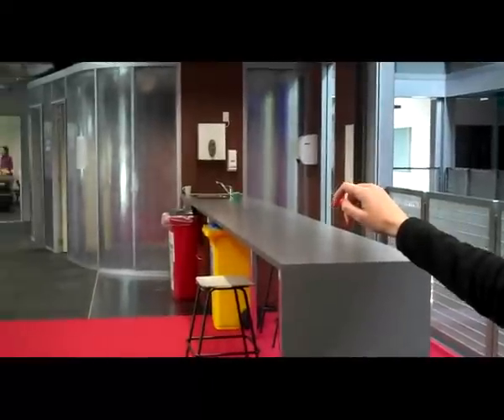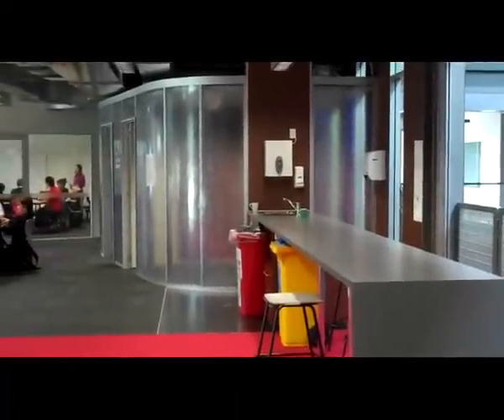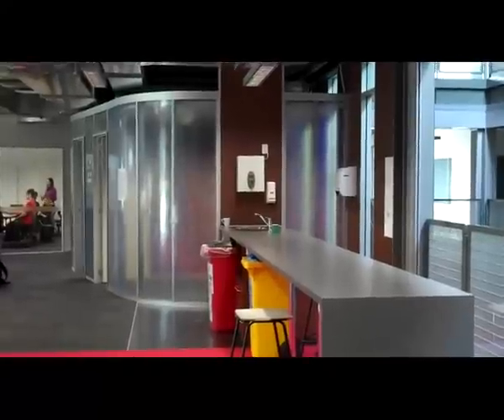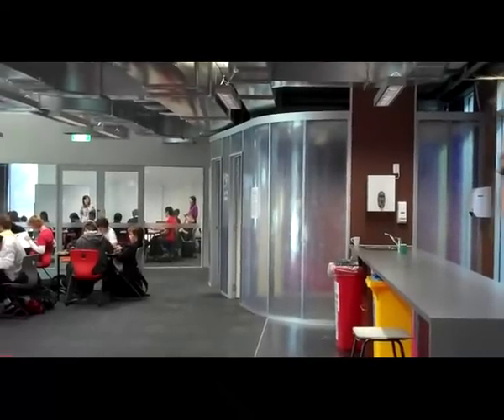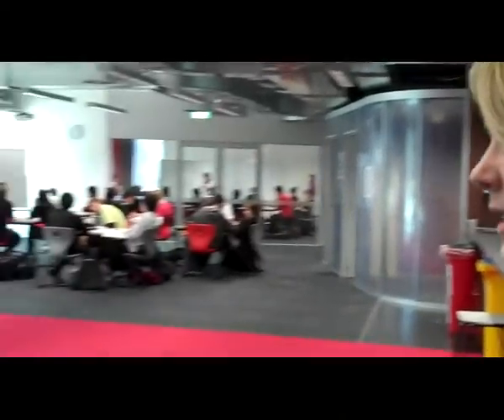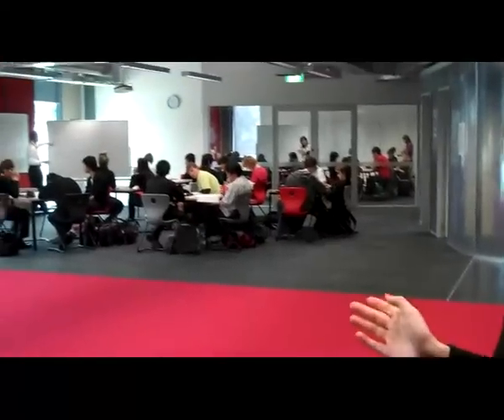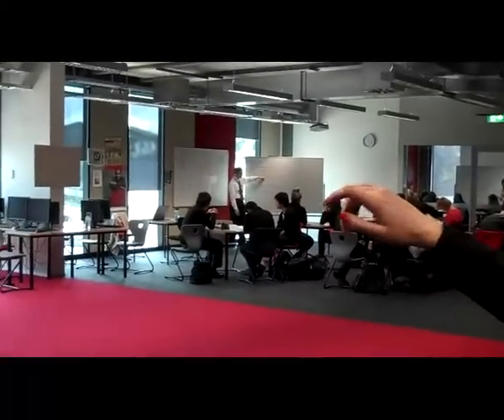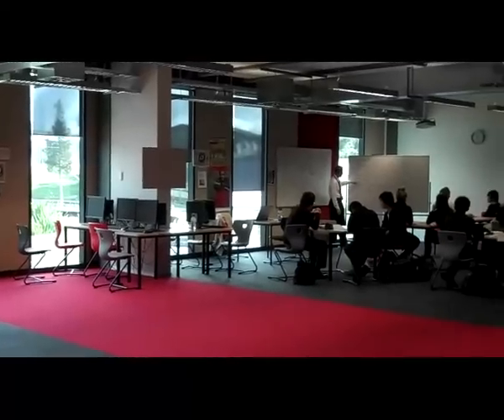ASHS Learning Commons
A guided tour of the learning commons at Albany Senior High School. The open spaces promote collaboration, cross-pollination, transparency, openness and team-work.